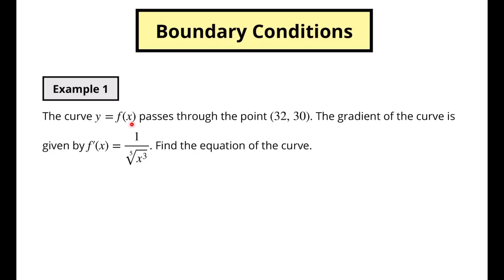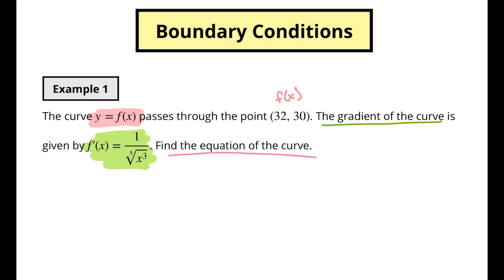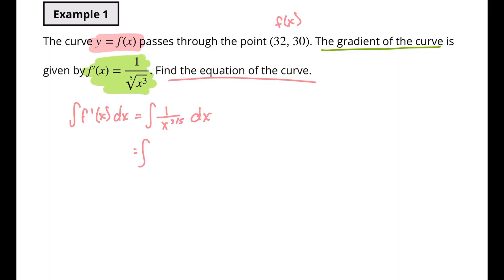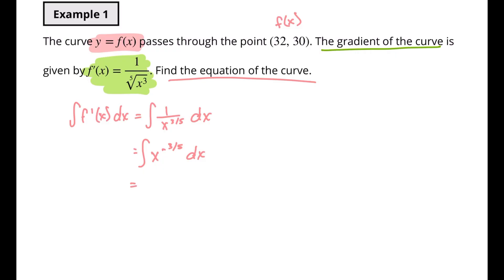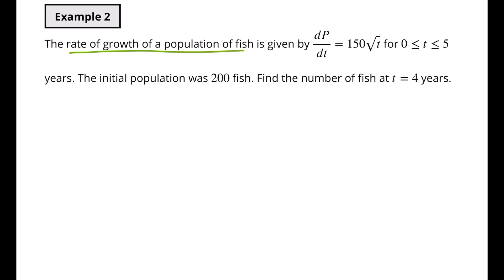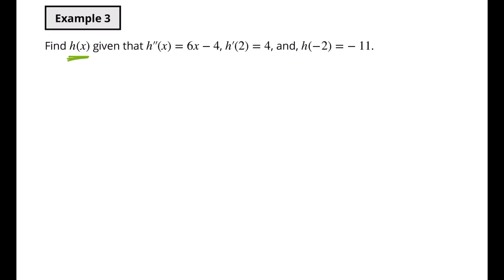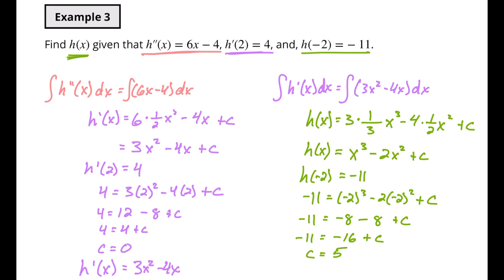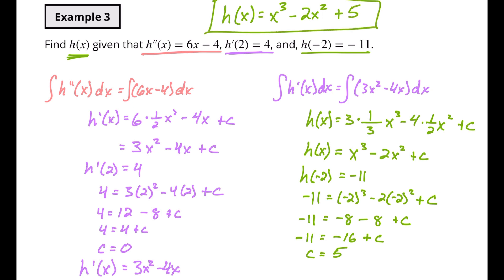How to find +C when integrating | Boundary Conditions of Indefinite Integrals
In this video we show how to find the constant of integration, with is typically stated as +c when you integrate a function. When you are given more information about the function, and initial value or some other data point (or value) that fits in the function, you can find the full function f(x).

Did you miss the video where we talked about the Properties of Integration (also called the Rules of Integration)? Check out this video: